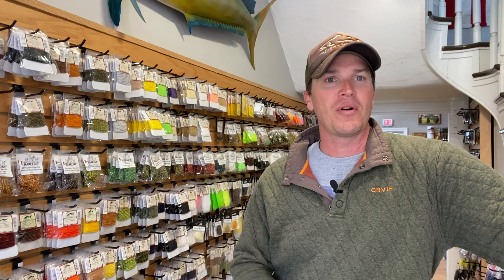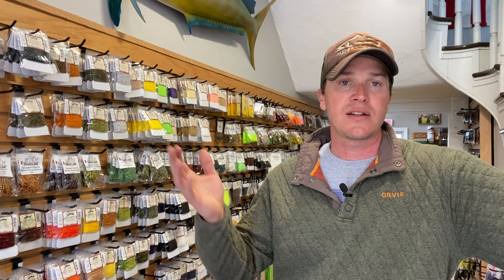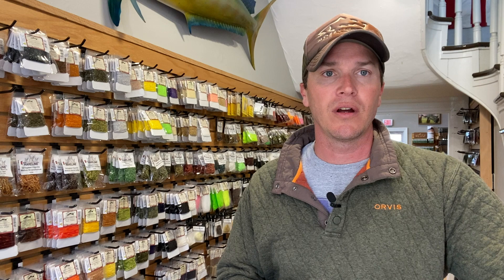Mossy Creek Fly Fishing Forecast 3/14/2022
News and information from the heart of the Shenandoah Valley Virginia.
Brian brings us the forecast for the week. We have nothing but good news really as we say goodbye to some foul weather and wind and anticipate mostly sunny and mild weather all the way through until next Monday. Rivers and streams are flowing at average or below average flows right now despite having some rain and snow melt recently. We could use more rain for the spring season but flows will be excellent for the next 10 days so make sure you get out and enjoy things while they are prime. We are seeing Quill Gordons hatching up in the mountains along with some caddis here and there. The dry fly fishing was spotty last week with the seriously cold and windy days but will improve greatly this week. The spring creeks are full of water and fishing well. We have seen good numbers of fish caught from a large group of anglers from Northern VA today. The bass fishing was definitely chilly last week but we found some large fish that were willing to eat. The bass fishing should perk up this week. We found a few big musky paired up at the end of some long pools that looked like they may be getting into spawing mode. Water temps were hovering around 50 degrees where we saw these fish hanging out. Get out and enjoy the weather this week. It is shaping up to be one of the nicer ones of 2022!